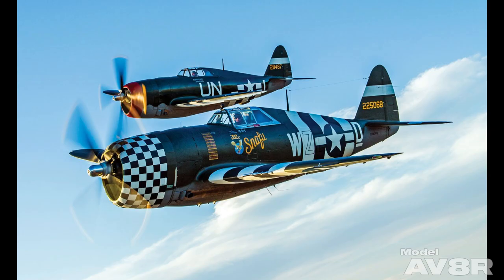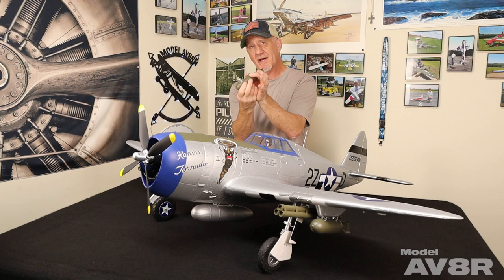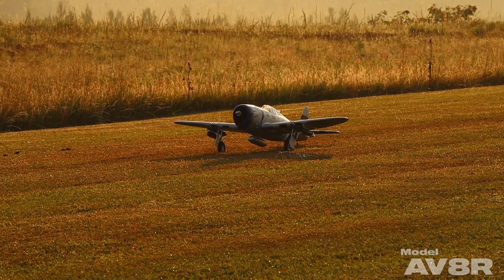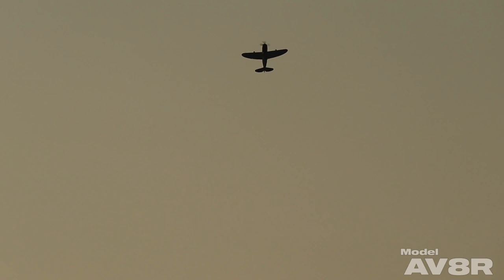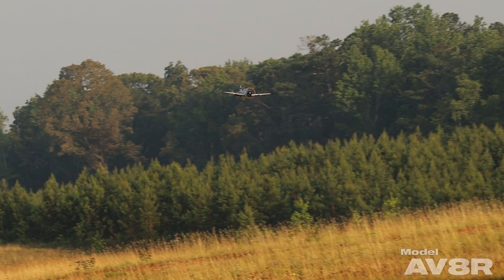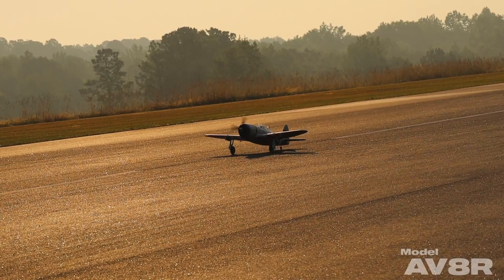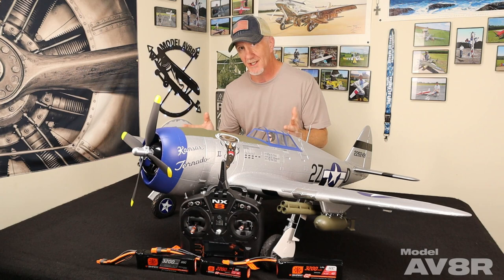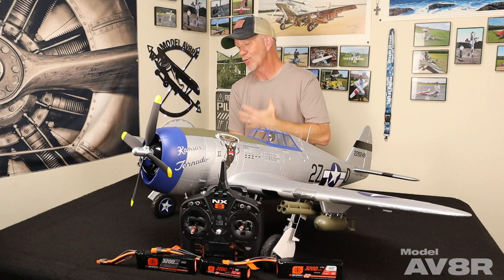E-Flite P-47 Razorback 1.2m BNF Basic with AS3X and SAFE Select - Model AV8R Announcement & Review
The easiest to fly 1.2 m Warbird taildragger we've flown yet! In model AV8R Episode 90, we feature E-flite's new P-47 Razorback 1.2m V2! Pilots have been asking for an updated and upgraded version of the 1.2 Thunderbolt for a while now, and here it is! With a better and more capable ESC and receiver, the 1.2 P-47 is now rated for 3s or 4s batteries, so it has crazy power and the option to program reverse. It still has AS3X and SAFE select, but now there's also a load of SMART telemetry available, some very useful, and some just plain fun...we LOVE a G meter! It retains the V1's multiple scale features and the original paint scheme so there will be parts available for both versions for a long time to come! In this review we give you all the details and multiple flight demos that cover 3s and 4s performance for the scale, sport, and crazy pilots among us! Enjoy!

Chapters:
00:00 Intro/Model Announcement
01:23 Model Assembly
02:44 Model Upgrades/Specs
03:59 Other Features/Price Point
04:32 Model Set Up
05:53 Flying Intro
06:28 Set Up Info Page
06:38 Flight Footage: Maiden T.O/Stall Tests/Land
07:57 Flight Footage: 3s Grass Ops Full Ordinance
14:24 Flight Footage: 4s Aggressive Sport Demo
18:11 Flight Footage: 4s Scale/Sport Demo
25:05 Our Final thoughts